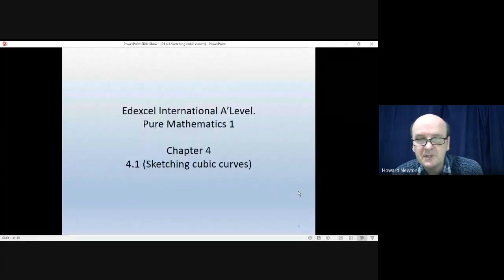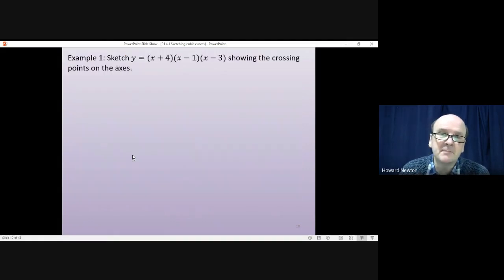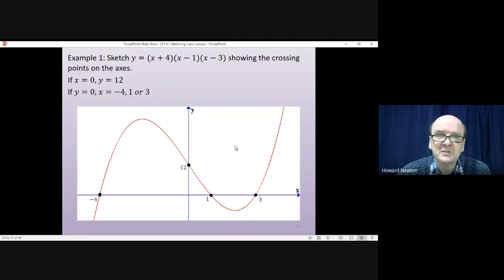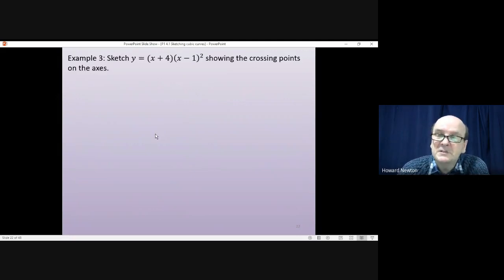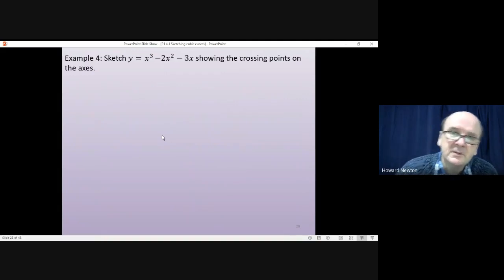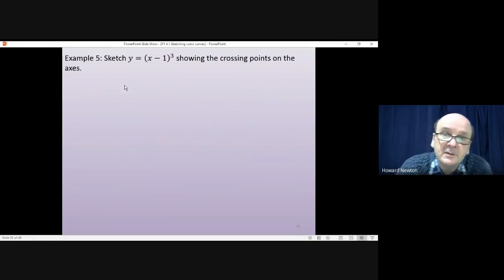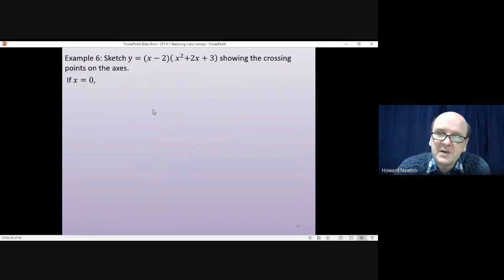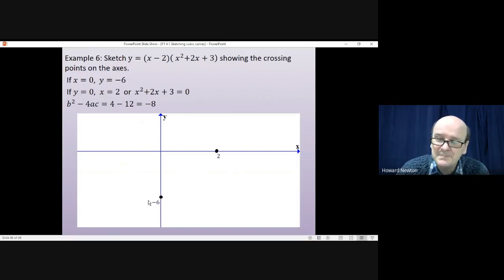4.1 Sketching graphs of cubic equations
Edexcel International A'Level Mathematics. Pure mathematics 1. Chapter 4. 4.1 Sketching graphs of cubic functions